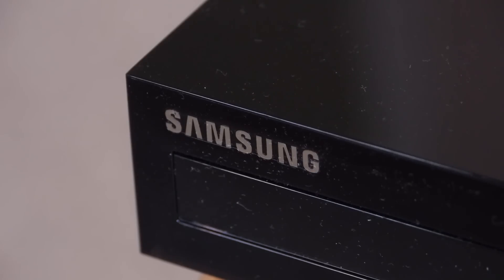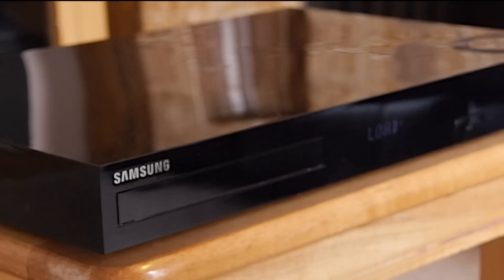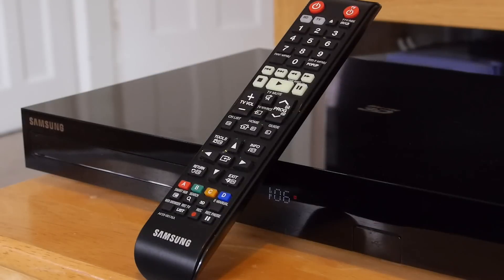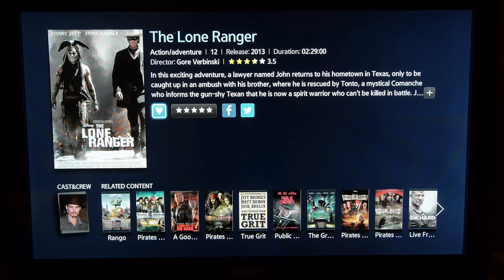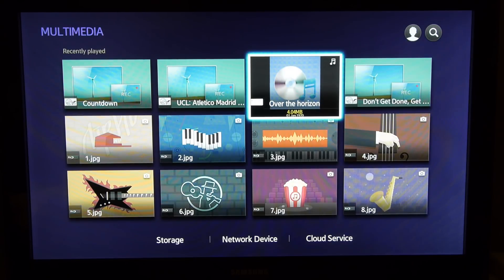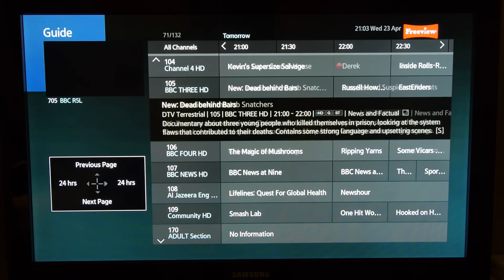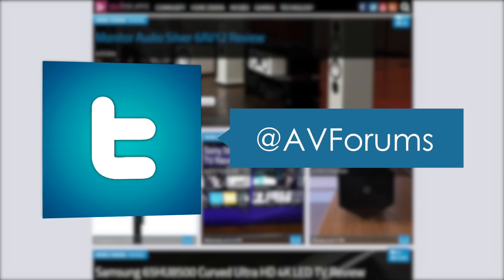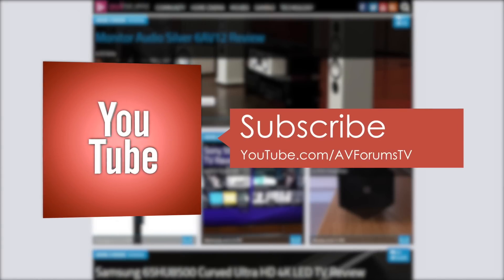Samsung BD-H8900 Freeview HD/PVR/3D Blu ray Player Review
This is the latest in a fairly long line of PVR/Blu-ray player combination devices we've been sent for review from Samsung. We saw a major generational improvement when going from the 'D' to the 'E' Series and the F8500 was better still. Samsung has slightly rejigged the home page with the BD-H8900 and made some other minor operational changes to enhance usability. Let's see how Samsung's latest multi-discipline player stacks up.